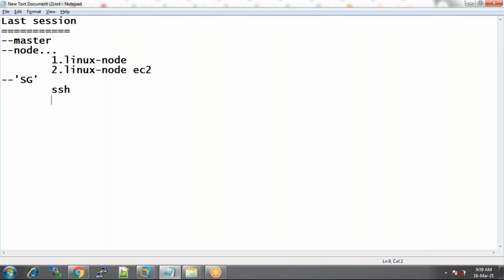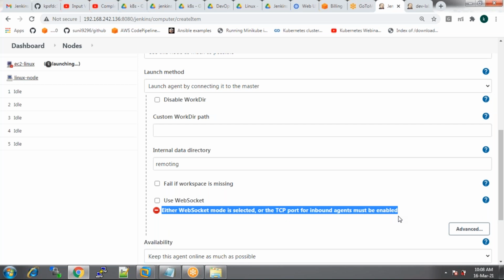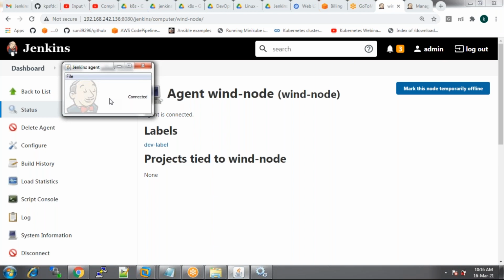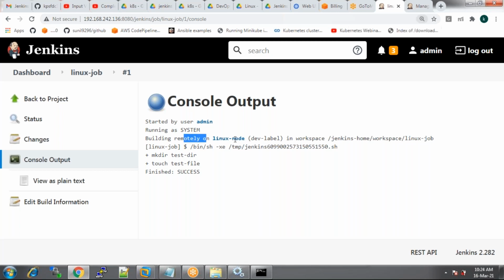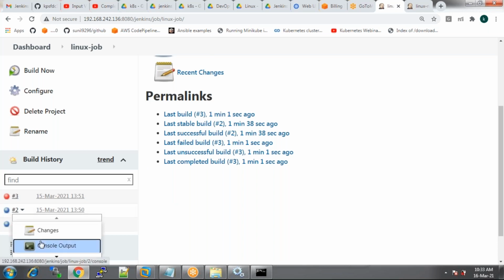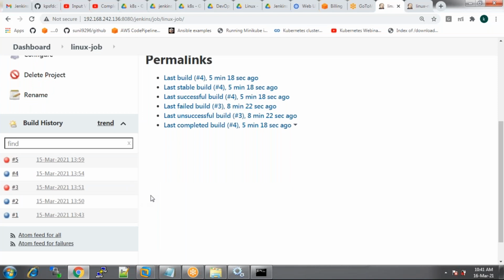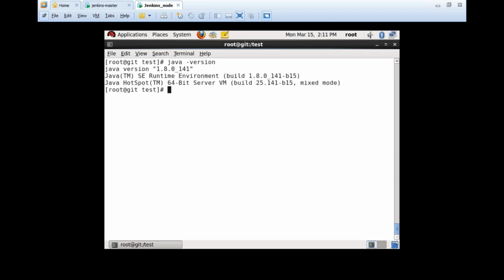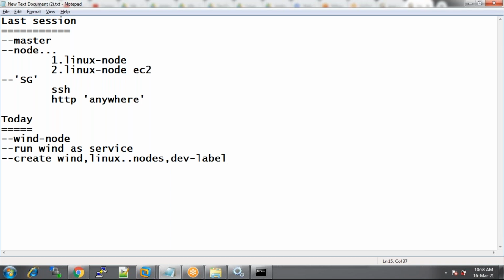Jenkins session 3